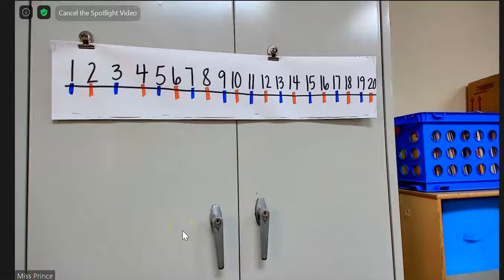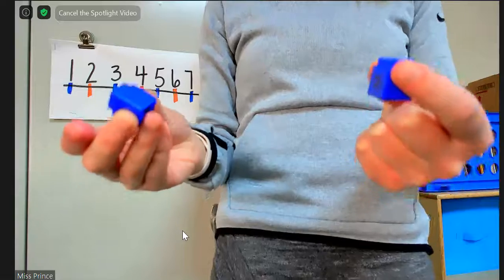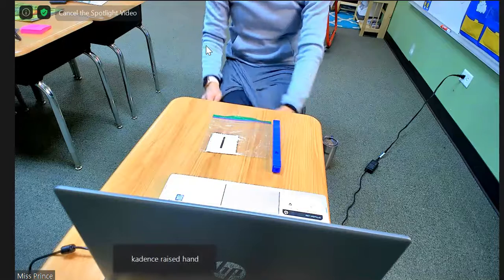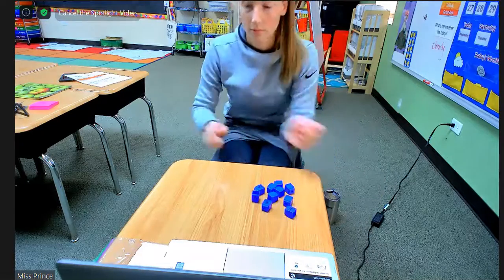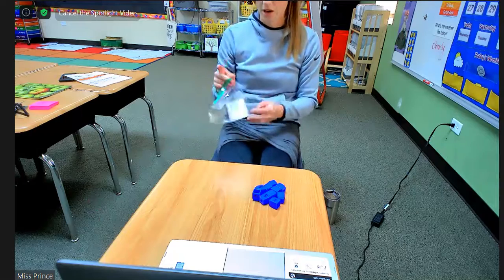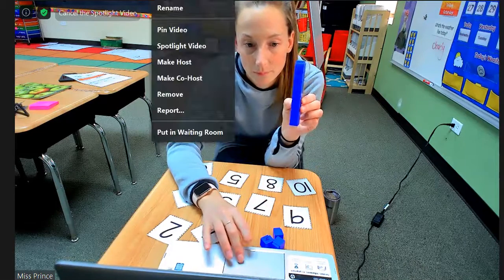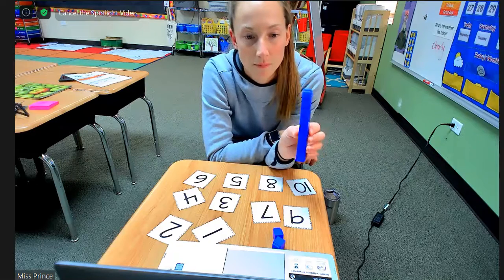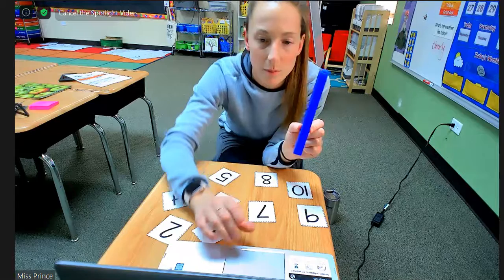9/23/2020 Math: Building with Cubes - Matching Numbers to 10